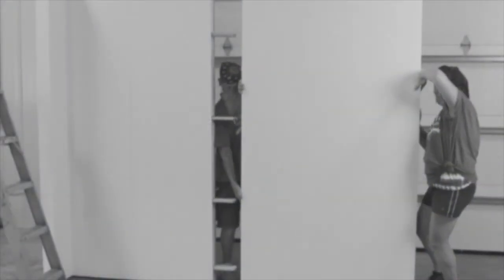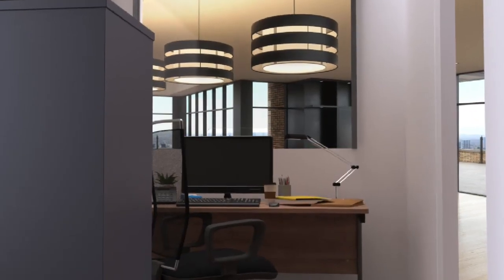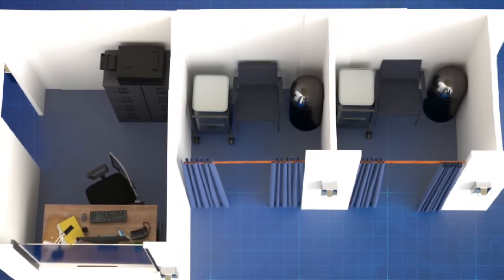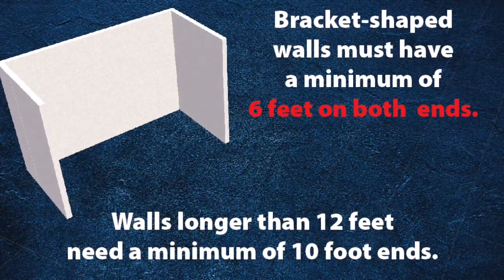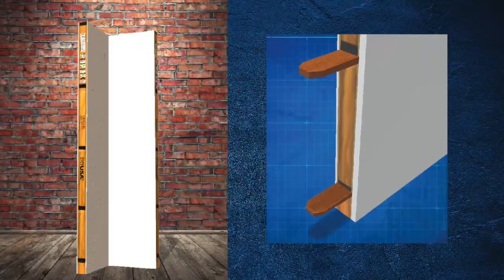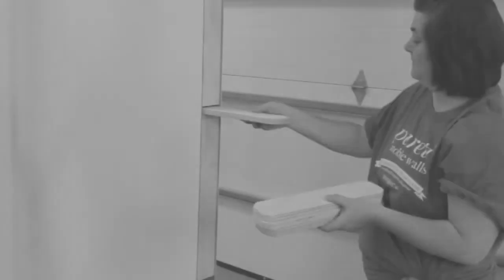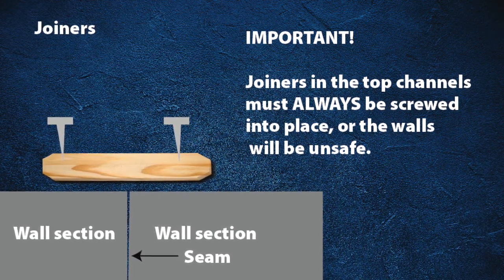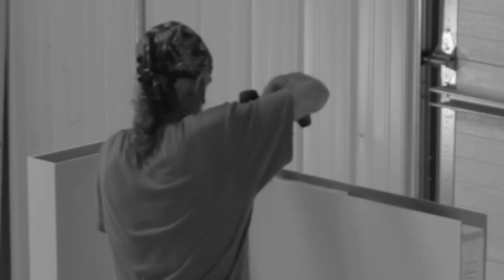Pareti Mobile Walls Set Up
Set up Pareti Mobile Walls safely and quickly by watching this 3 minute set up video. Pareti is SUPER SIMPLE to set up. Our products are ready for your exhibit, show, or office right out of the box. Patch, paint, and repair like regular walls. Hang adhesive vinyl graphics, or use ordinary house paint.

Use the URL below to download our printable worksheet to plan your next configuration to scale. Our strong and long-lasting walls can also be ordered in custom shapes, profiles, and sizes.

Our products are made in the Heartland in Iowa, USA. Pareti is a 100% woman-owned manufacturer.